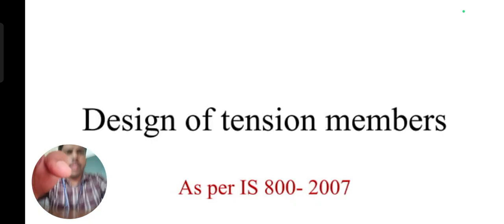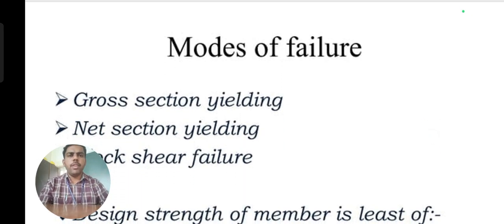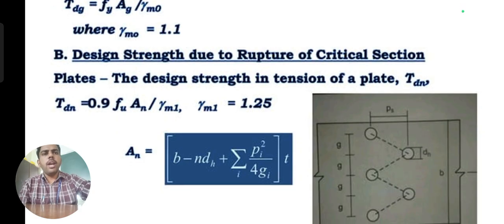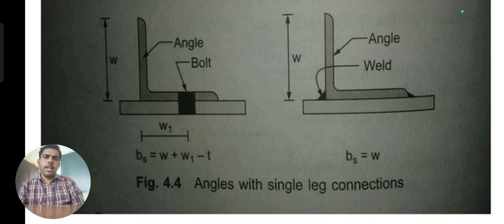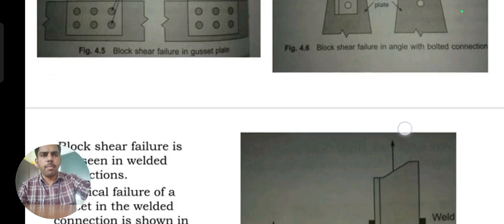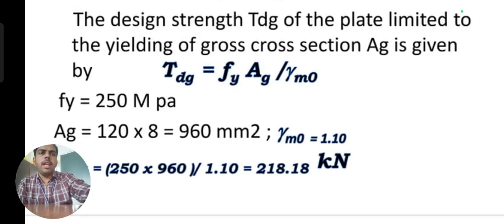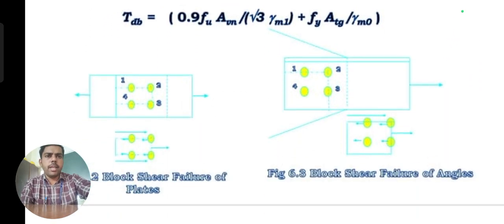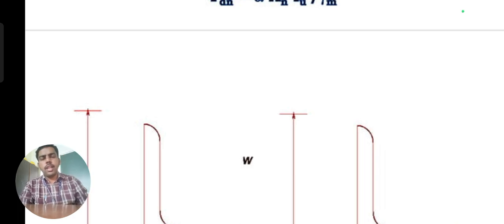UNIT-II Design of Tension Members